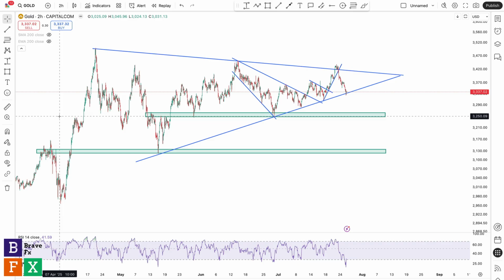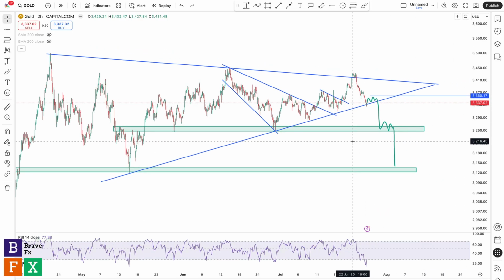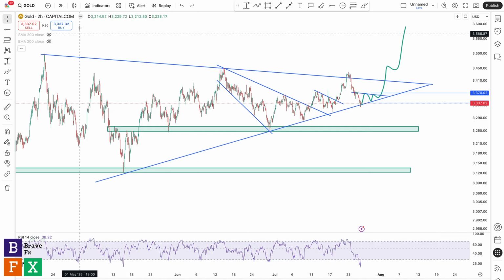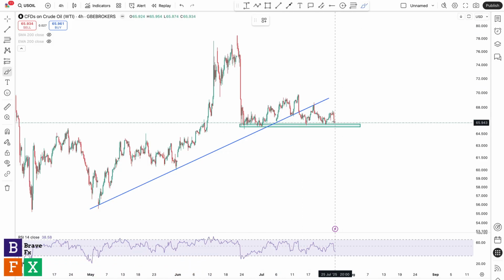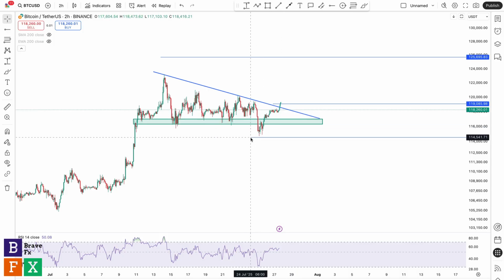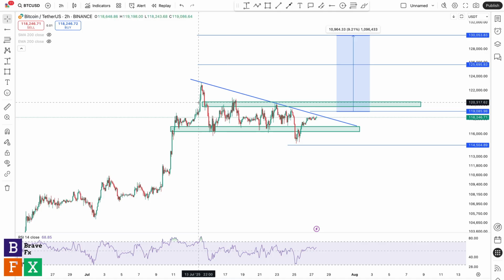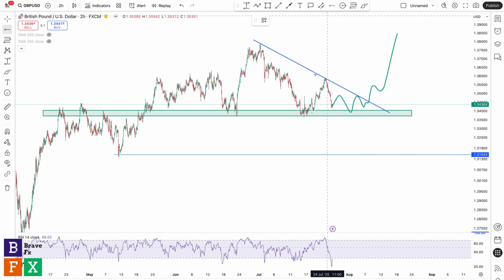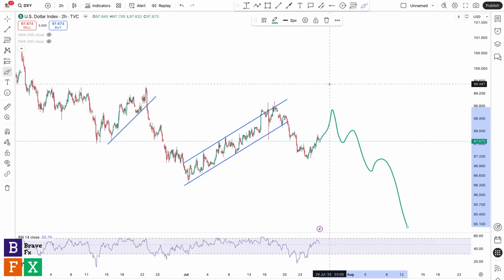#125 Price Action Weekly Analysis (Gold, Bitcoin, Crude Oil, GBP-USD and DXY)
In this video, we carried out price action chart analysis on 5 different chart analysis to get you prepared for the week ahead Gold, Bitcoin and Crude Oil

00:00 Intro
00:29 Gold
04:18 Crude-Oil
07:17 Bitcoin
10:16 GBP-USD
12:16 DXY